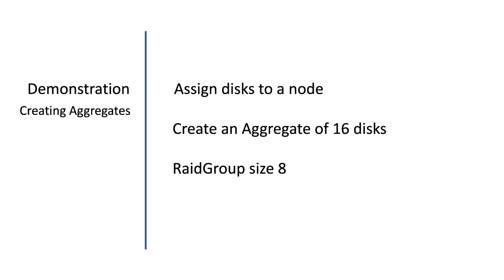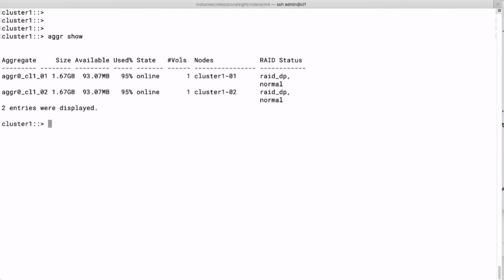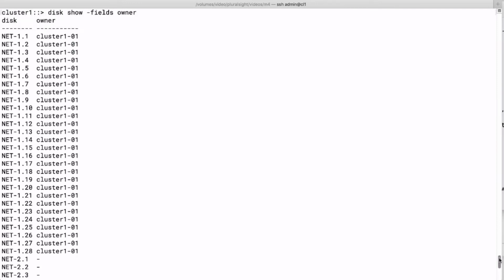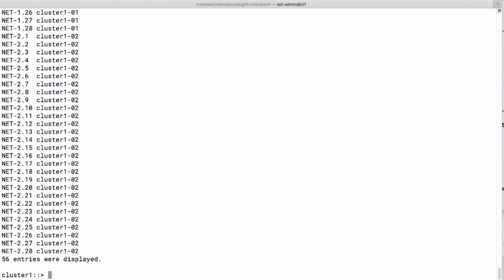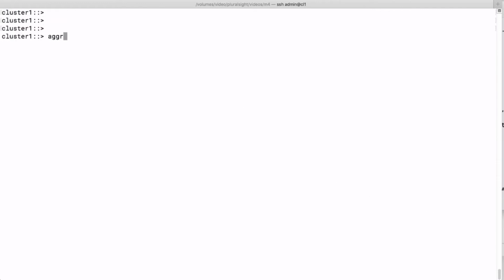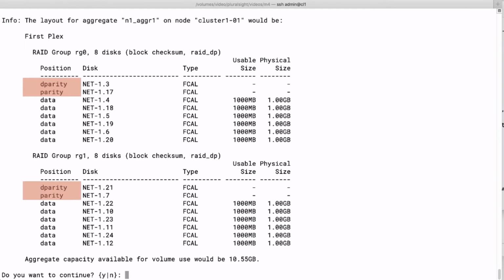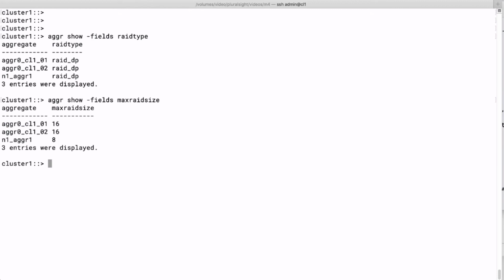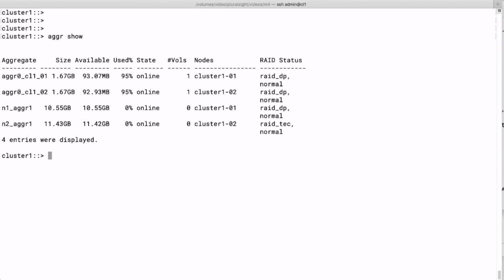NetApp ONTAP Part1 - 07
ONTAP physical storage